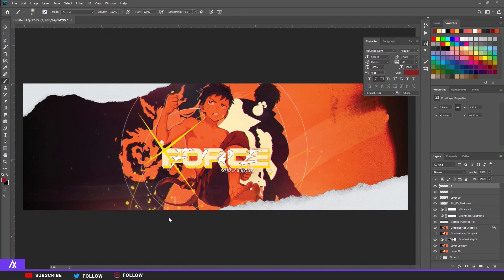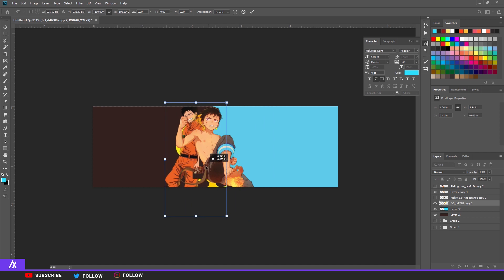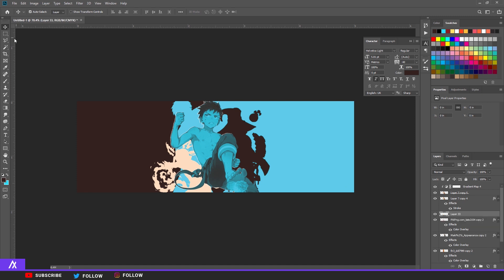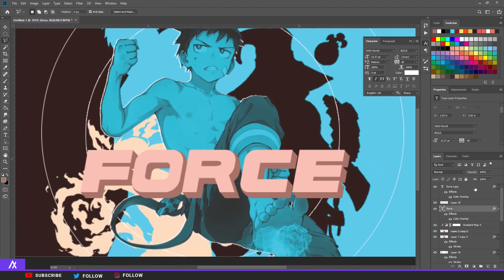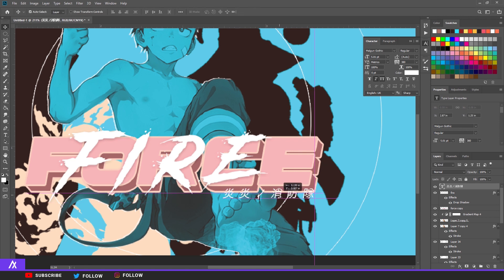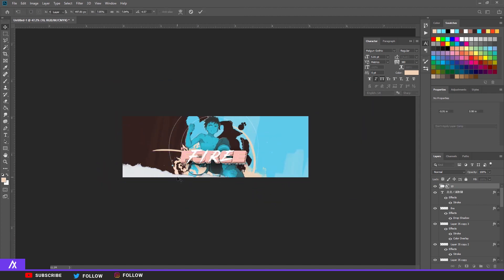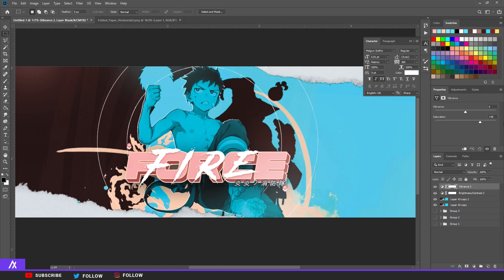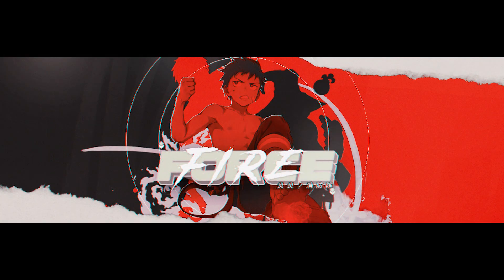PS Tutorial: Creating Anime Twitter Banner